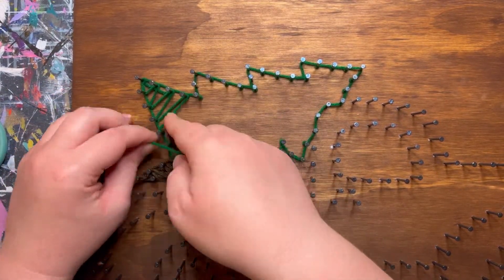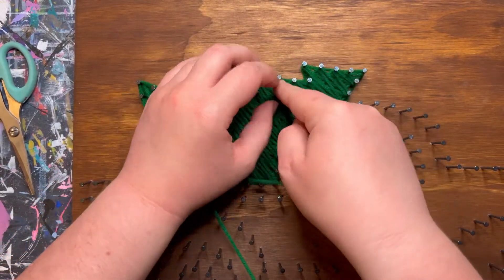Christmas Tree Truck String Art Kit Tutorial